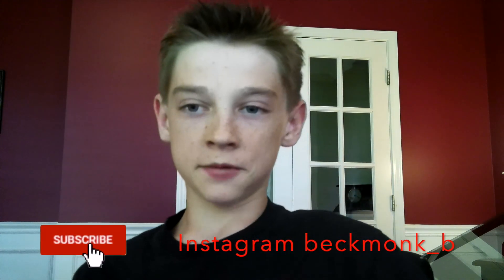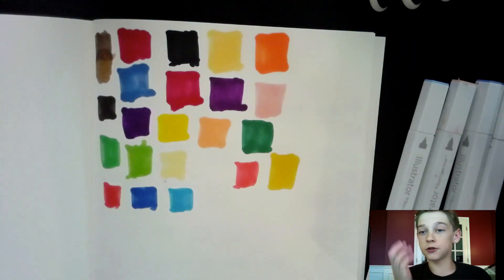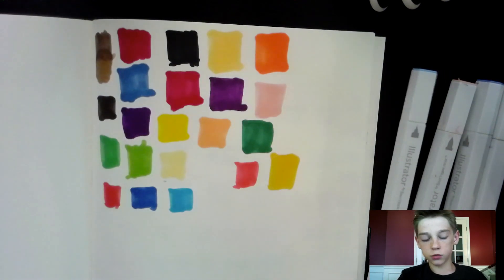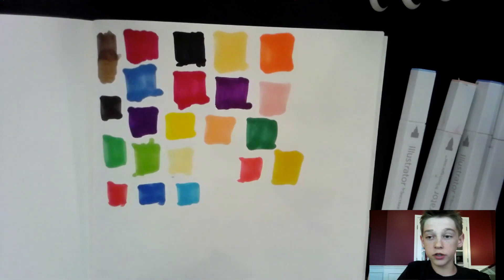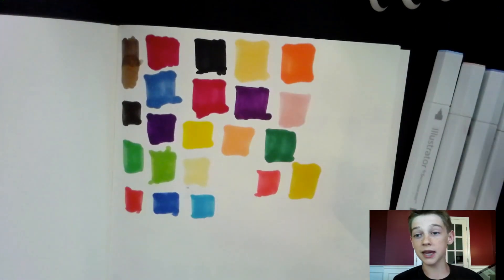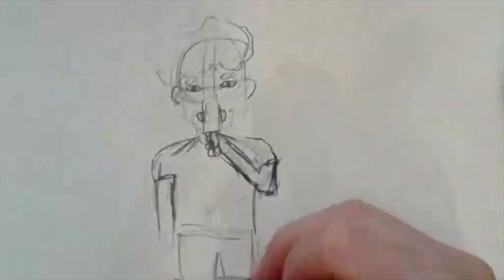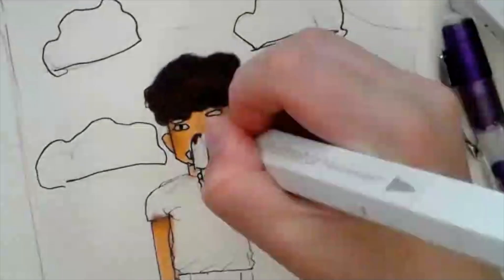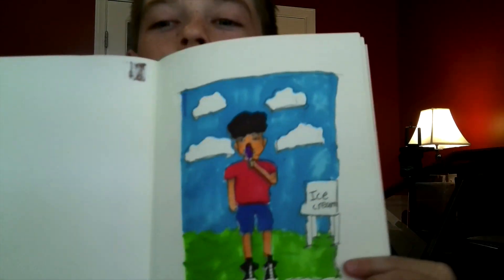Testing Spectrum Noir Markers